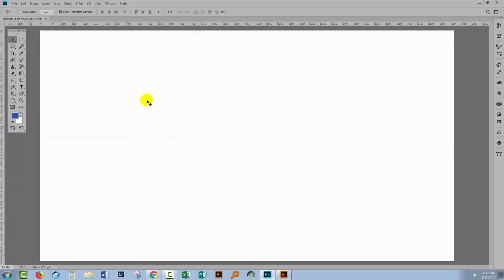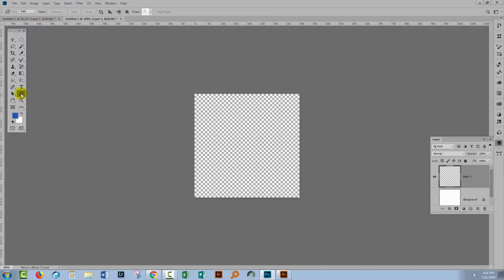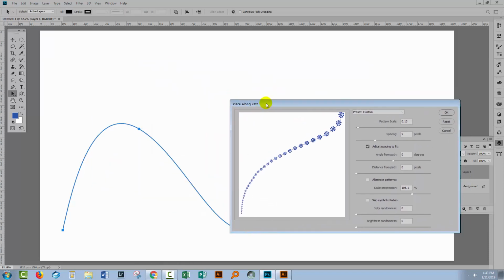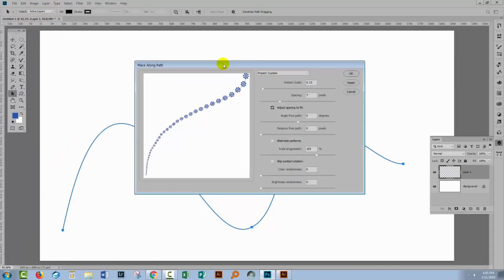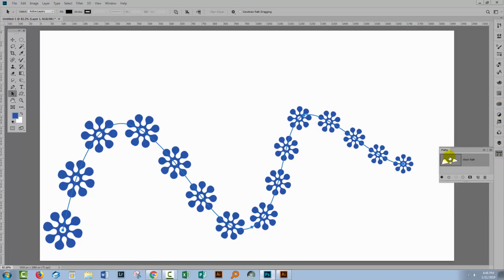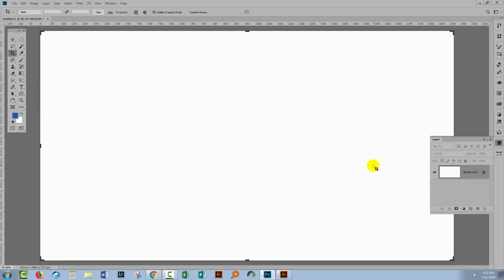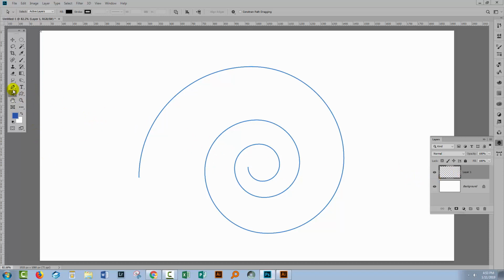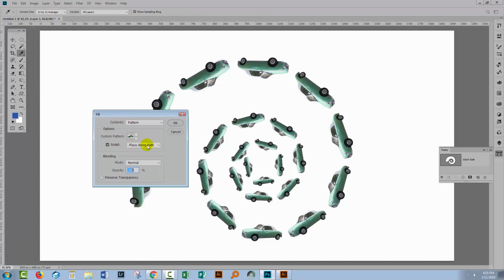Photoshop - Scale & Place Objects along a Path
Photoshop - Bend and Scale Objects along a Path
Learn to make objects that will bend and scale along a path using Photoshop. You will see how to use shapes and also photos for this technique. It's fun do do and quicker and easier than you might imagine.